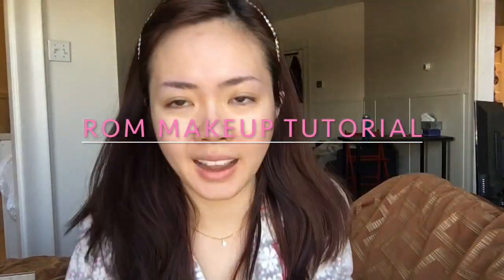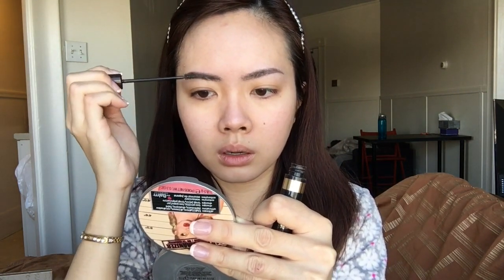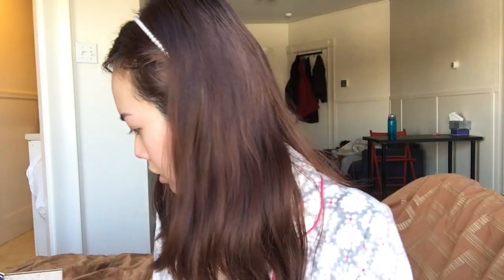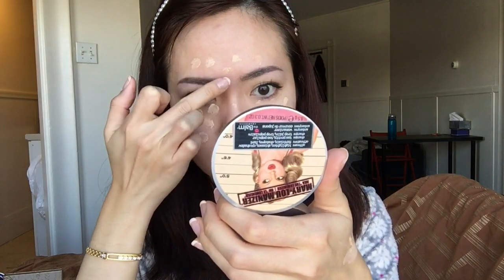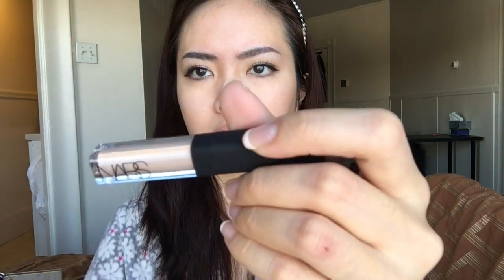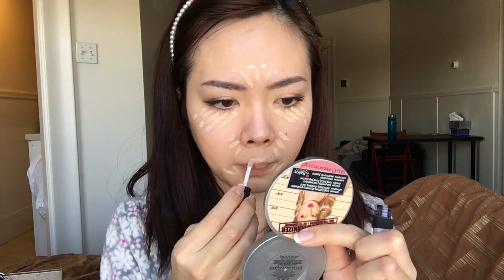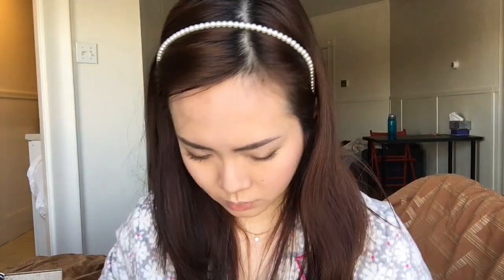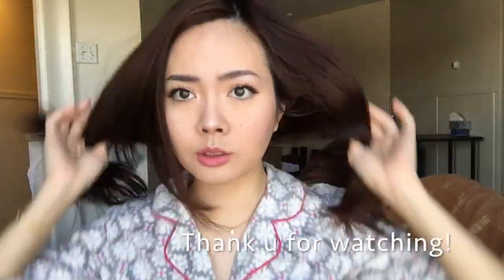Simple ROM Makeup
Hello! I recreated the ROM make-up look I did for myself so I hope you guys liked it!

FACE:

Primer: Smashbox Photo Finish Color Correcting Blend
Foundation: Curél BB cream (Brightening and Natural)
Concealer: UD Naked Skin (Light/Neutral) and NARS Creamy Concealer (Vanilla)
Highlight: Bourjois Perfect CC Eye cream (Ivory) + theBalm Maryloumanizer
Contour: Illamasqua Cream Pigment (Hollow) + NYX Blush (Taupe)
Blush: Milani Baked Blush (Bella Rosa)
Setting Powder: Tarte Smooth Operator

EYE:
Daiso Eyebrow Pencil (Black)
ABH Perfect Brow Pencil (Granite)
Loreal Brow Stylist Plumper (Medium)
UD Primer Potion
Maybelline Color Tattoo Metal (Barely Branded)
Essence 3D Eyeshadow (irresistable choco cupcake)
Too Faced Matte Eye Palette (Tufted Suede)
Stila Waterproof Liquid Eyeliner (Intense Black)
L'oreal Telescopic Shocking Extension Mascara (Blackest Black)

LIPS:

Bourjois Rouge Velvet (Nude-ist)